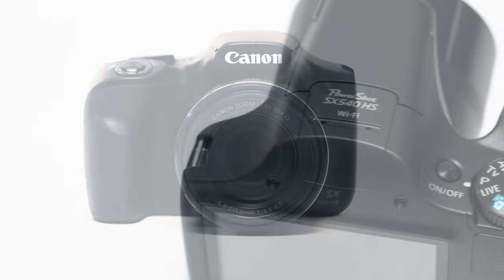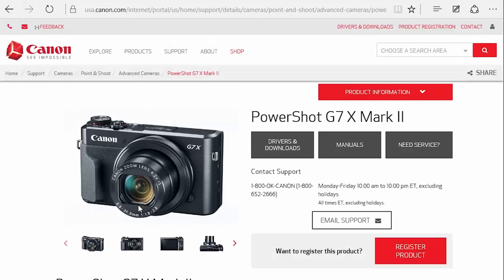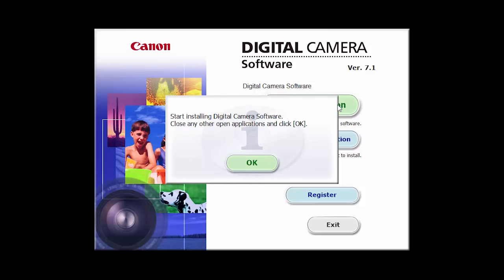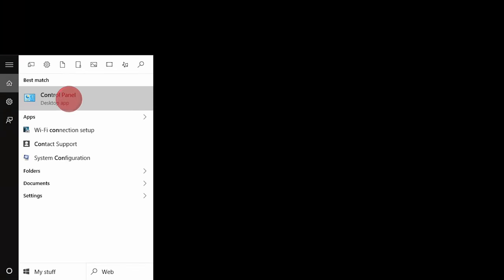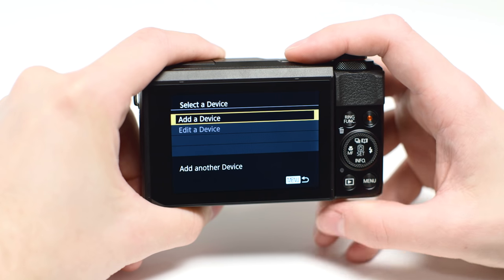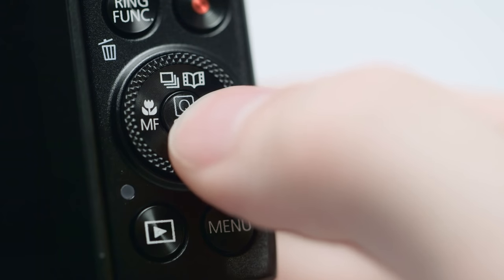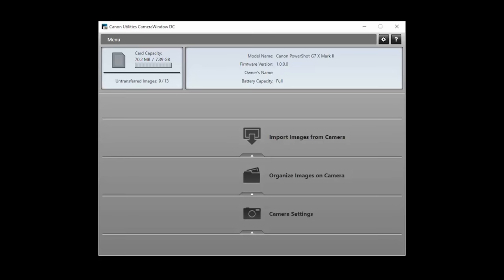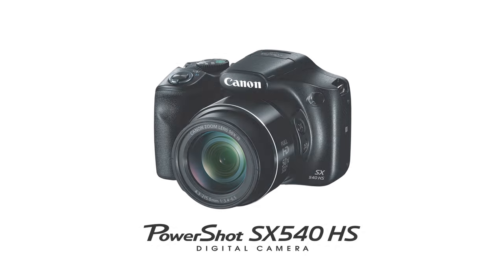Canon PowerShot SX540 HS - Wireless Connection with a Windows® Computer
Effortlessly connect your Canon PowerShot SX540 HS digital camera to share photos on a wireless network to your Windows. for more How-To Video tutorials.